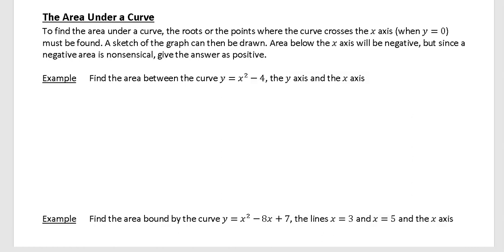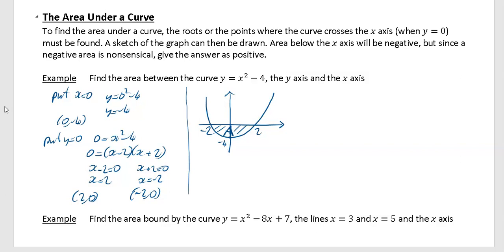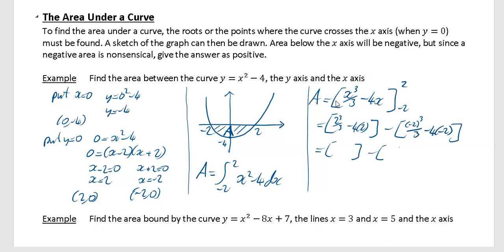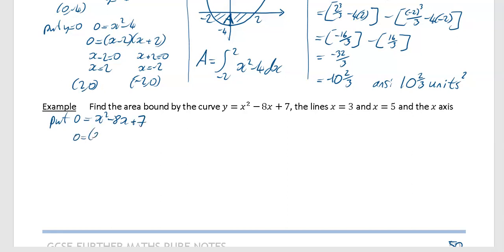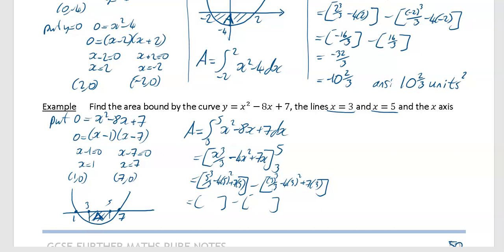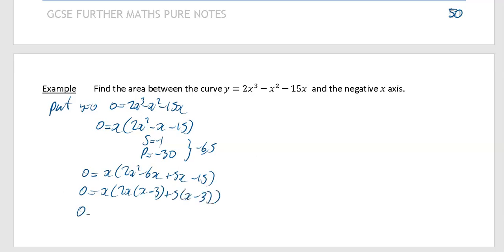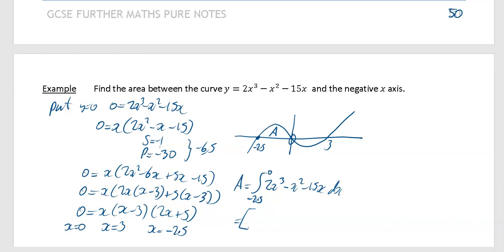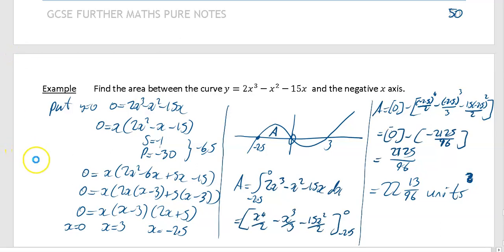Integration Video 4